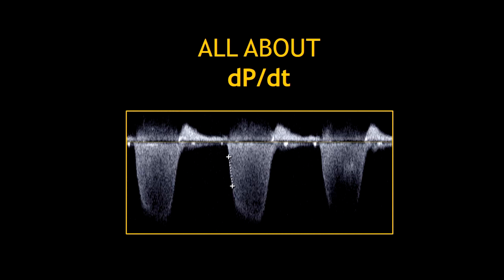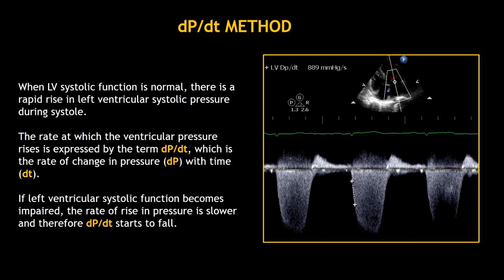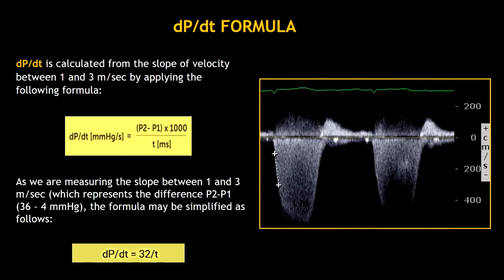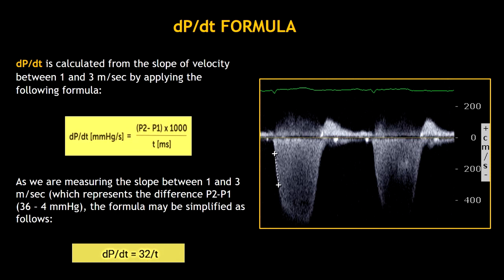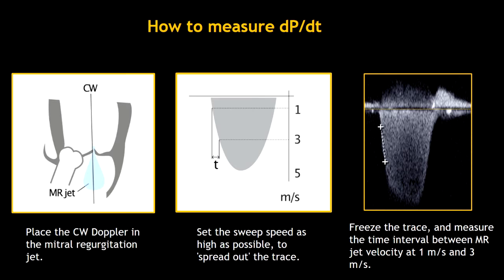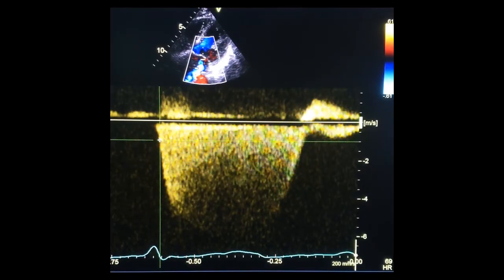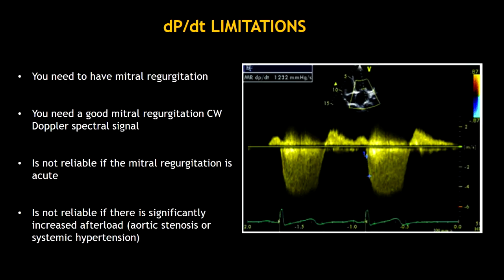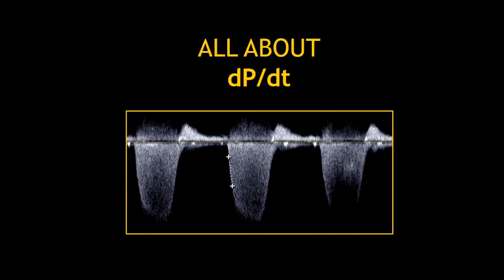All about: DP/DT (Echocardiography)!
Hello guys, this videos is all about DP/DT... enjoy!